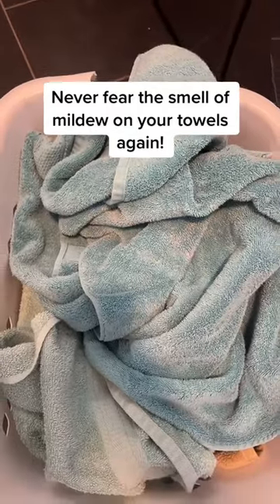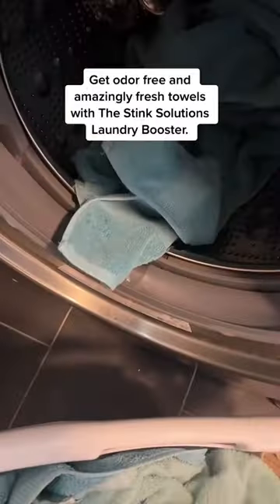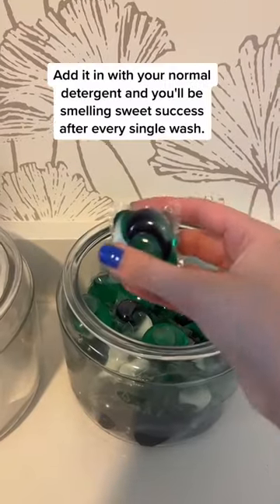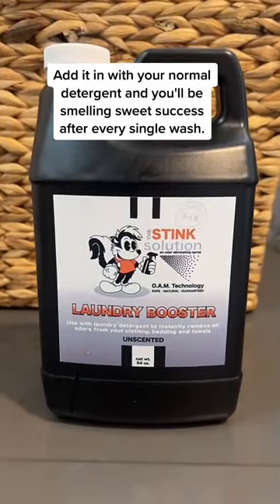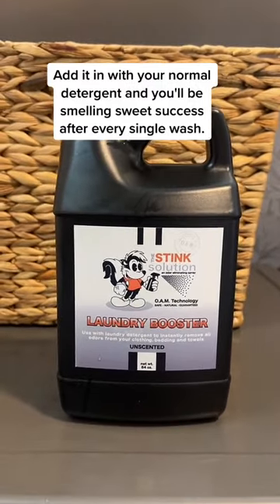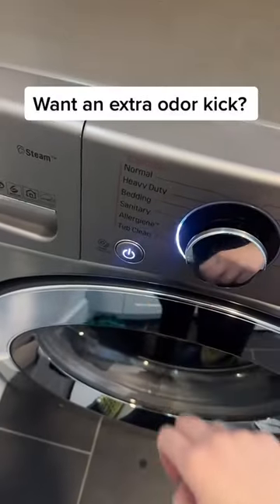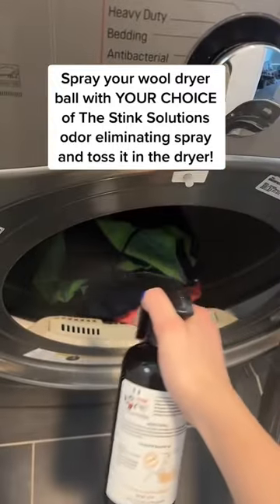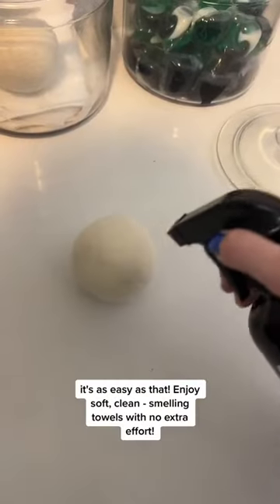How To Get The Mildew Smell Completely Out of Towels 🧺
Never fear the smell of mildew on your towels again! Get odor-free and amazingly fresh towels with The Stink Solutions Laundry Booster.

Add it in with your normal detergent and you'll be smelling sweet success after every single wash. Want an extra odor kick? Spray your wool ball with odor-eliminating spray and toss it in the dryer - it's as easy as that!

Enjoy soft, clean - smelling towels with no extra effort!